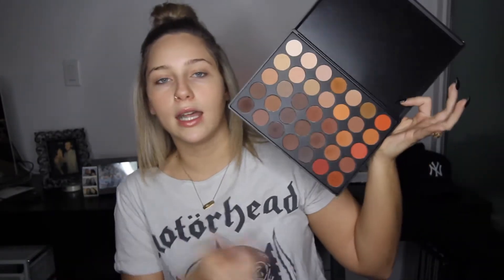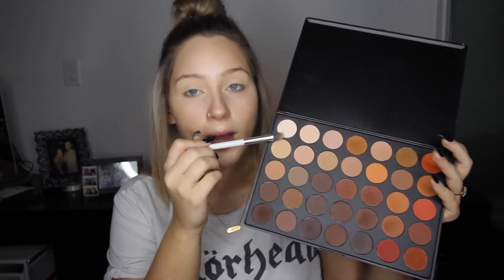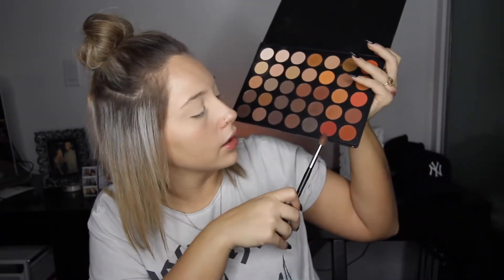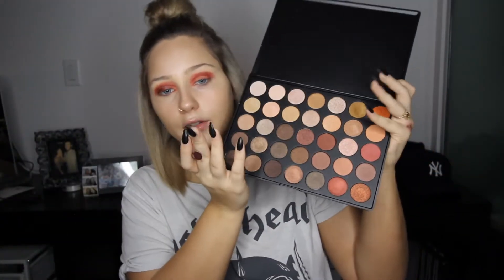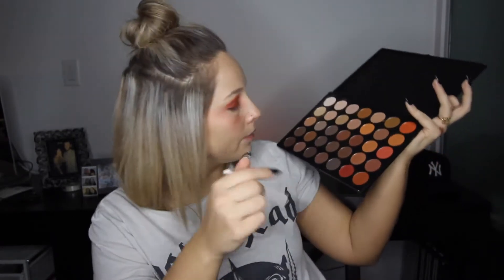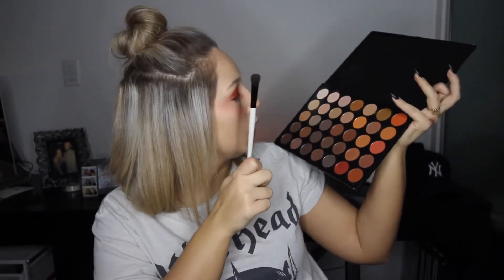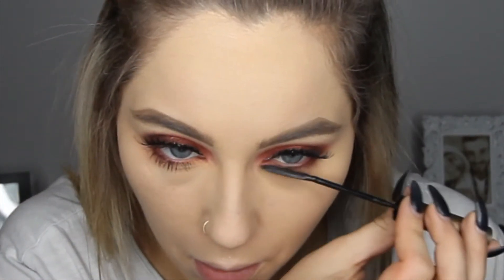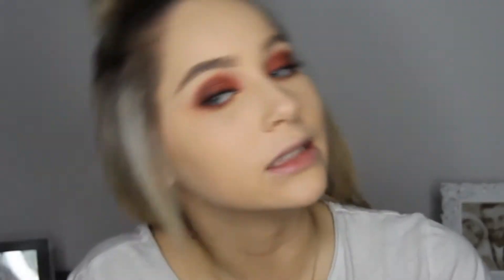MORPHE 350M / 350S PALETTE | 90s GRUNGE MAKEUP TUTORIAL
GOOD MORNING :) So I went out on a limb and decided to talk to the camera directly vs. doing a voice over - I think it turned out okay for the first try! So funny story: A bunch of my friends and I do a big Morphe order and everyone gets the 350 Palette (Which has Matte and Shimmers mixed in one palette) and I'm like "Yuck, I don't like shimmers" fast forward 6 months to where I'm sitting over here like "I am a fool..." so lucky for me the 350S palette was on sale and I swooped in and snatched that sucker UP! In the end, I now have 2 palettes that perfectly match each other in color soo...I'M HAPPY! :)

► NYX Lid Lingerie (Evening Spell)
► Morphe 350S Palette
► Too Faced Bronzer (Medium / Deep)
► Becca Shimmer Skin Perfecter (Opal)
► Mac Lip Pencil (Stripped Down)
► Mac Retro Matte Liquid Color (Dash o Spice)